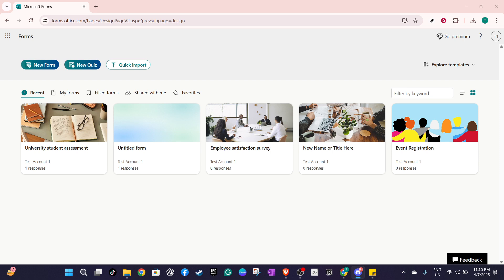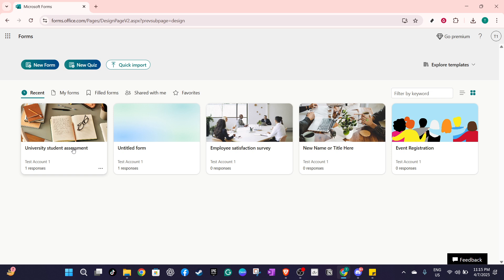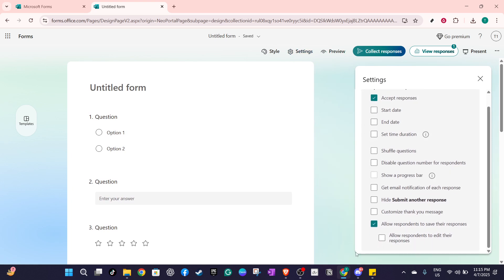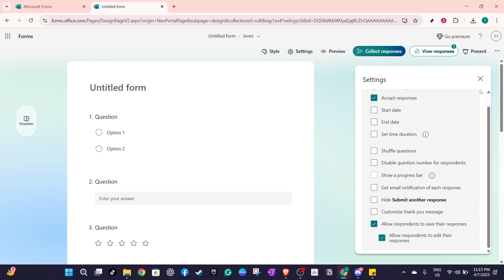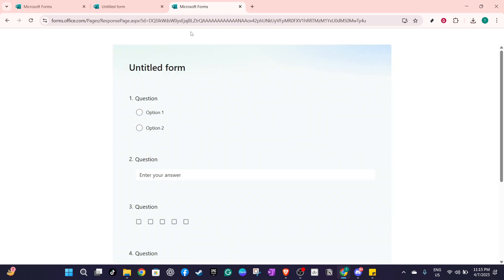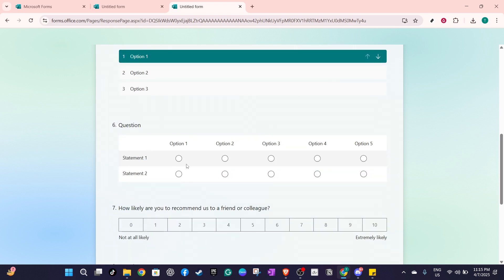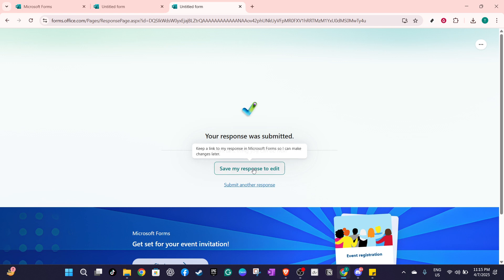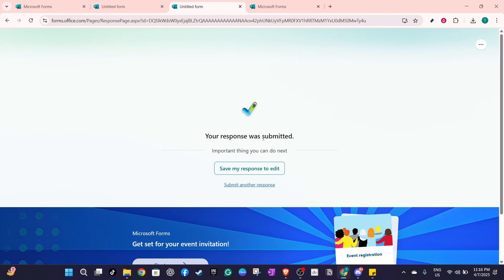How to Save Your Response in Microsoft Forms [2025 Full Guide]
In today's video we will show you microsoft forms,how to use microsoft forms,microsoft forms tutorial,microsoft,microsoft forms quiz,microsoft forms advanced features,microsoft forms responses,microsoft 365,microsoft forms survey,how to create a survey in microsoft forms,viva pulse saves in microsoft forms,how to stop accepting responses in google forms,microsoft flow,microsoft forms new features,microsoft forms saved in exchange mailbox,how to use sharepoint in microsoft teams